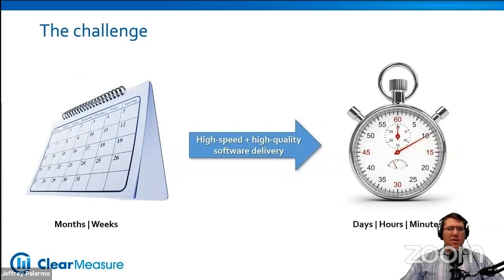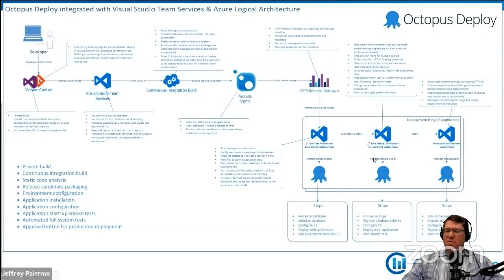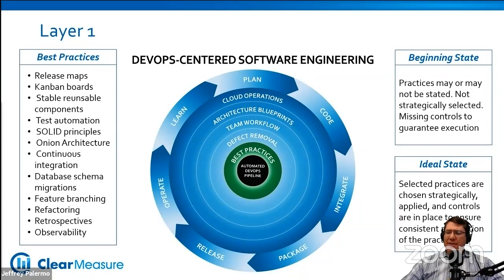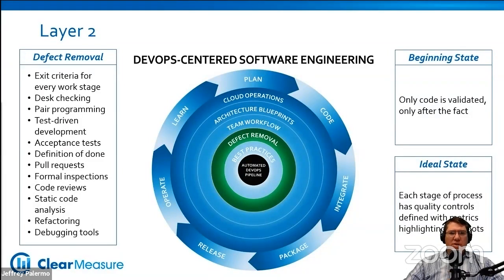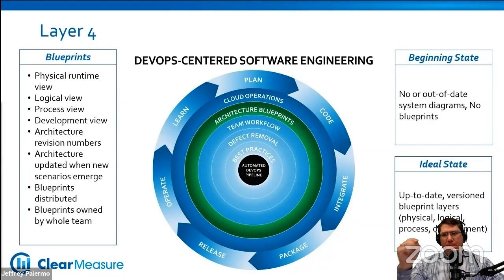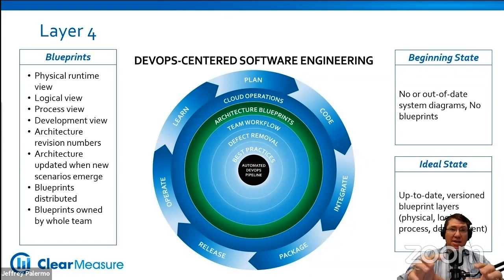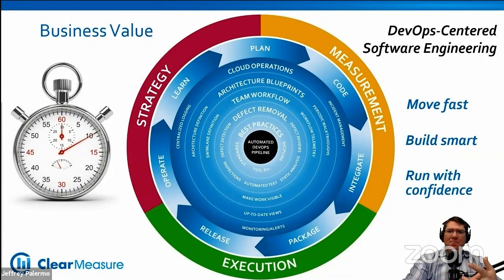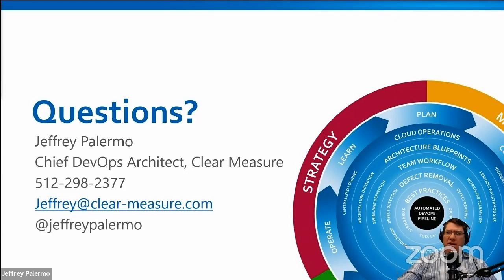A DevOps Roadmap for Software Releases in hours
In this webinar, you’ll learn how to accelerate your software cycles, and improve code quality, simultaneously. See a complete roadmap to establish DevOps-Centered Software Engineering discipline in your company. And, learn first-hand how you and your team can move fast, build smart, and run with confidence – with release cycles measured in hours.

Jeffrey Palermo, a recognized Microsoft Technology expert and Chief DevOps Architect at Clear Measure as he illuminates the path to no-drama, predictable software releases, even for the most complex environments.